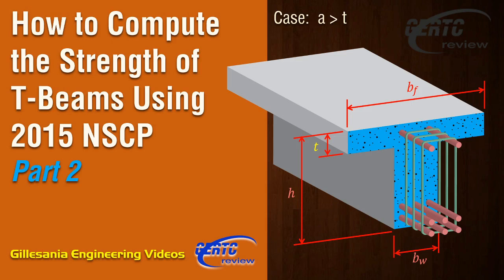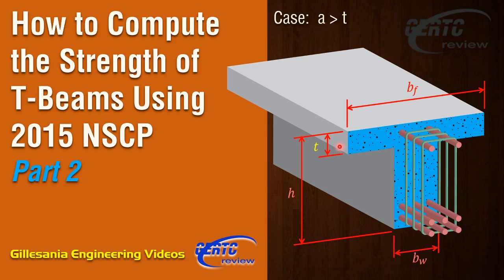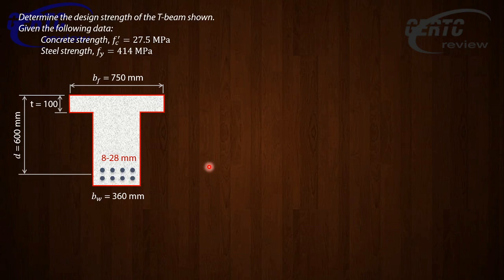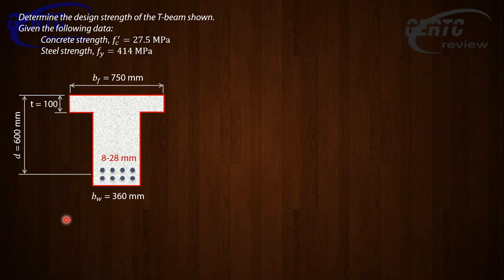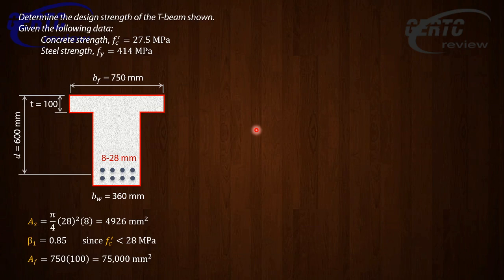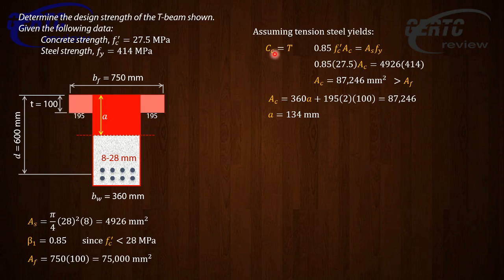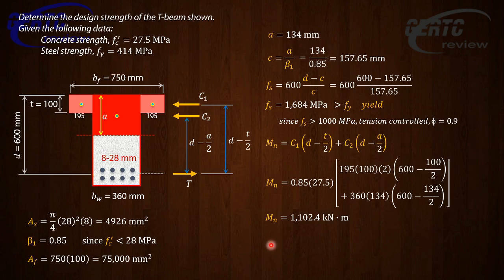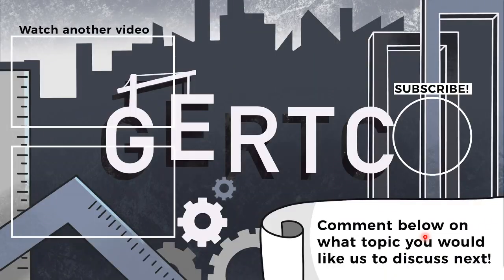Part 2: How to Compute the Strength of T-Beams Using 2015 NSCP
CONCEPT IN THIS VIDEO
How to determine the design strength of a T-Beam given the concrete and steel strength.